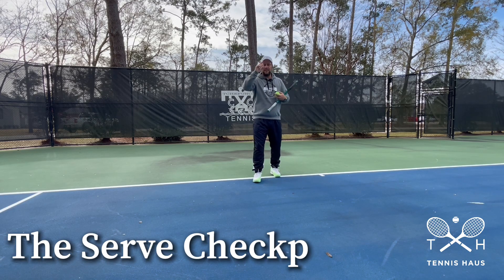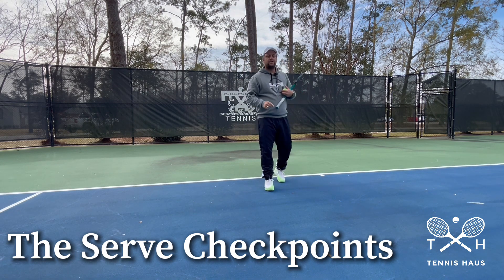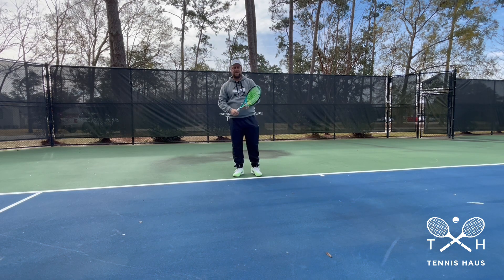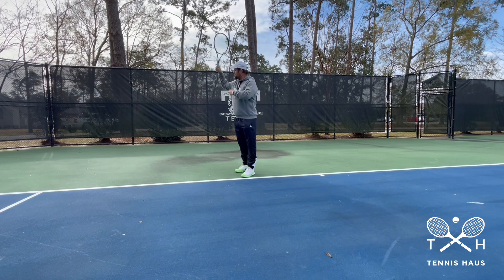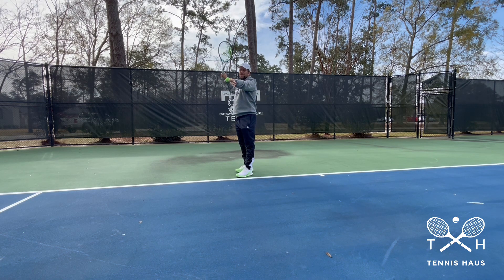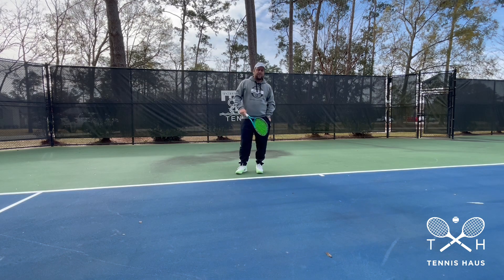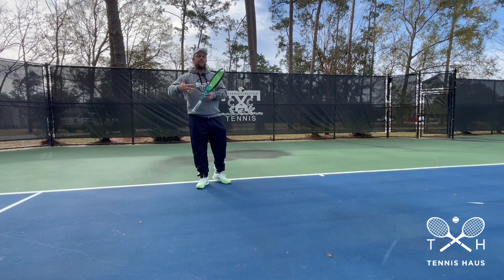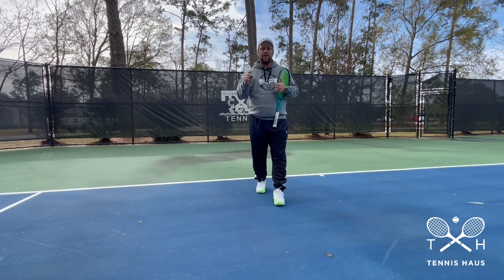The Tennis Serve Checkpoints